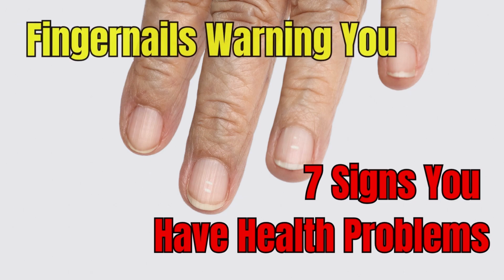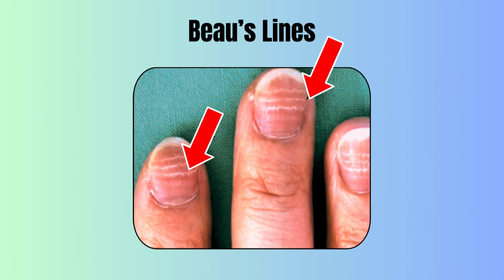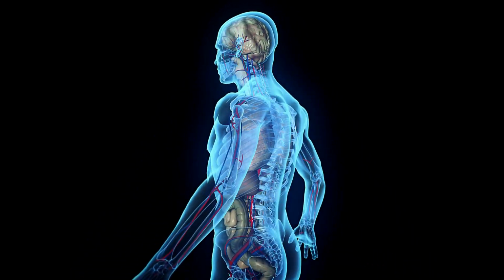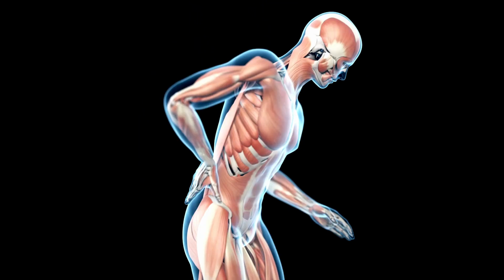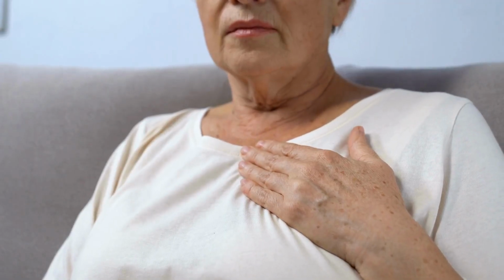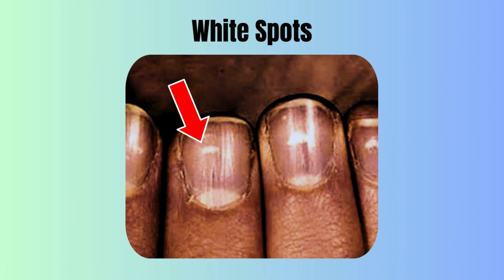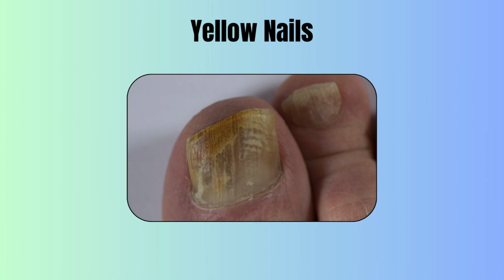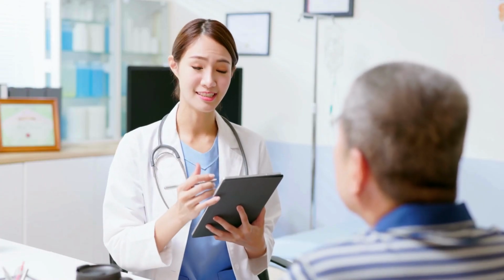Fingernails Warning You? 7 Signs You Have Health Problems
What Are Your Fingernails Trying to Warning You?

The human body has a unique way of signaling health issues, and sometimes, these signs appear in places we least expect, like our fingernails. Take a good look at your fingernails, if you’re seeing changes in the appearance of your nails, this may be a clue that there are health problems inside your body.

A healthy fingernail should have a smooth texture. Its color should be consistent and pinkish, showing a uniform natural shade that matches your skin tone, with a slight pinker bed under the nail indicating good blood flow. The nail itself should be firm and not easily bendable. The cuticles should be intact. A healthy nail has a slight white crescent-shaped area at the base (the lunula), more visible on the thumb. The edges of the nail should be smooth and neatly rounded and overall it should appear well-moisturized.

In this video we cover 7 Signs Your Fingernails are trying to tell you that you may have some internal health problems.